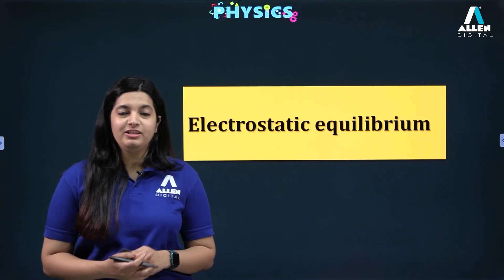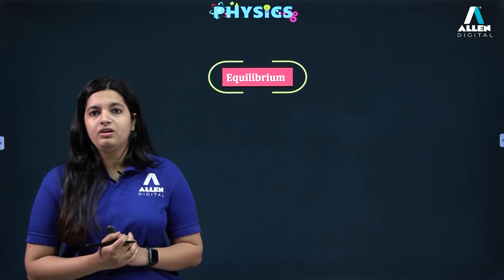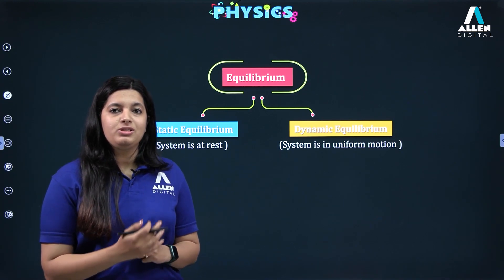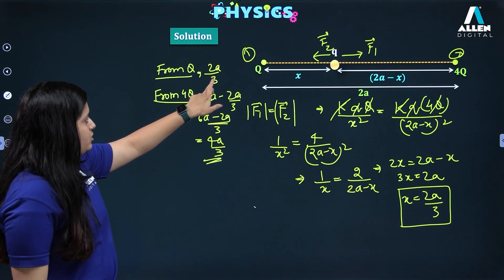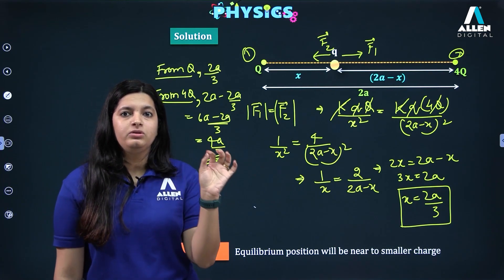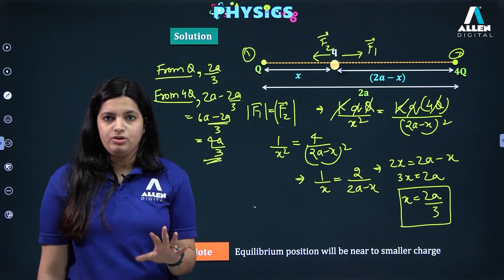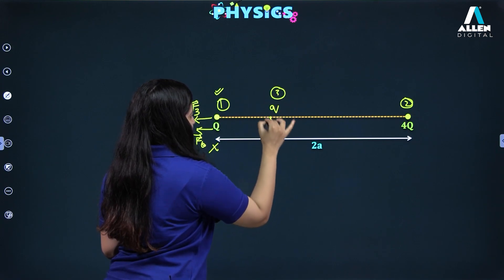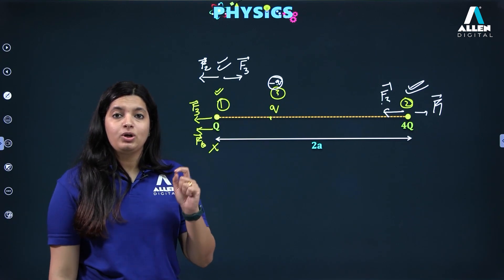Electrostatic Equilibrium | Static equilibrium | Live Course | ALLEN Digital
To find the position, nature and magnitude of the charge under equilibrium.